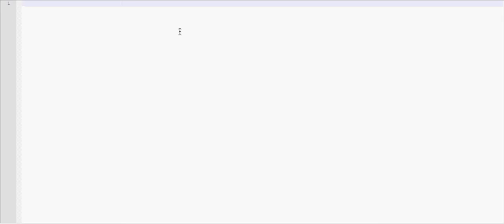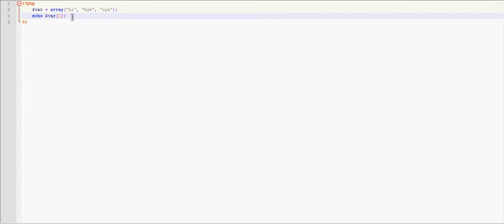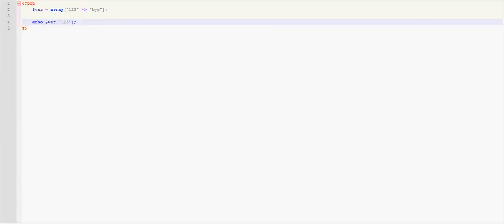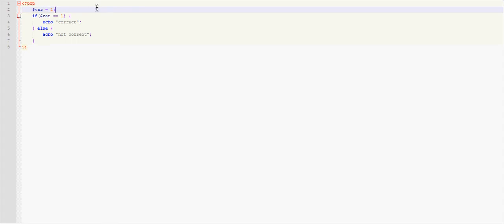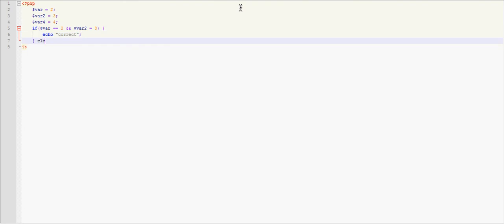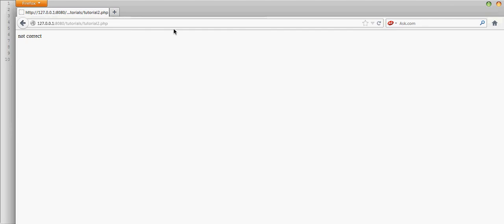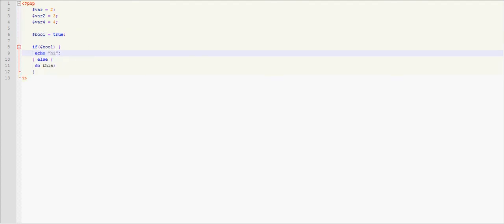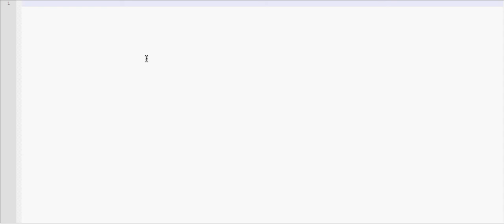PHP Tutorial #2 | Arrays and IF-ELSE Statements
Sorry for the bad microphone, I'll buy a new one soon though... :)